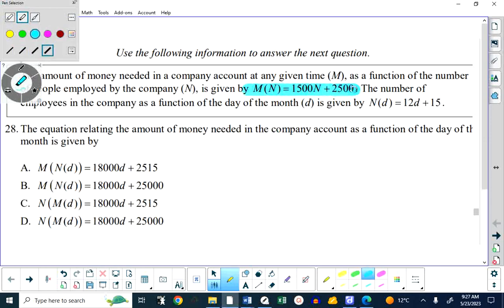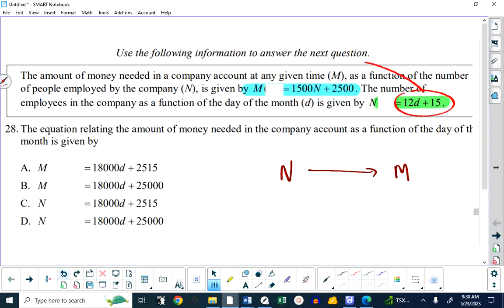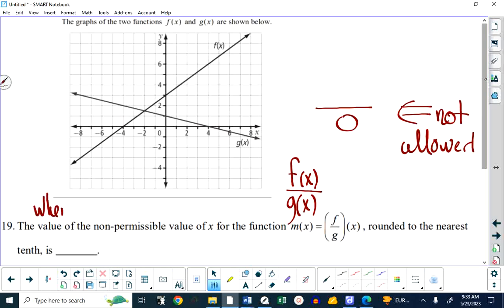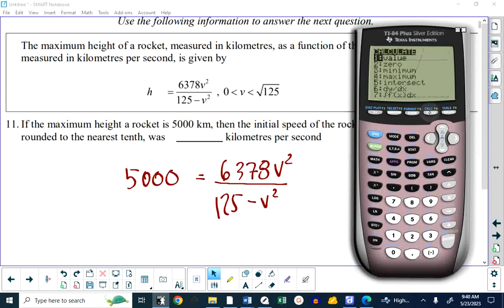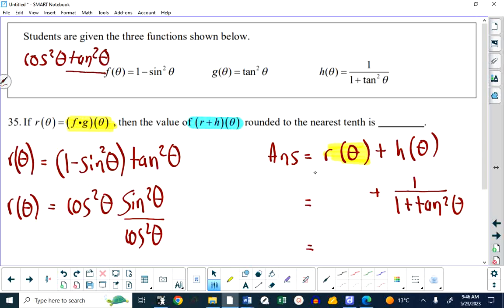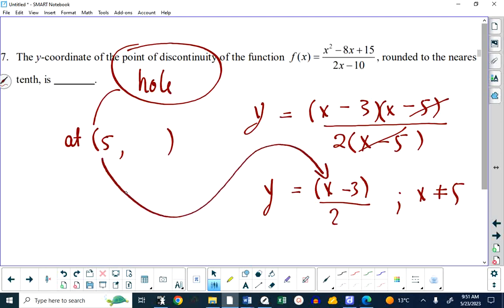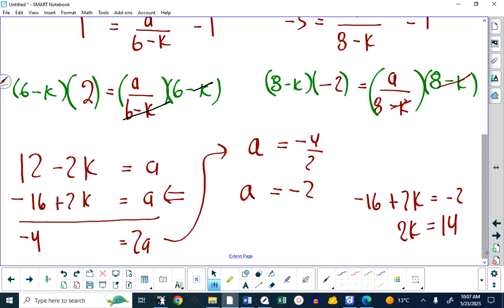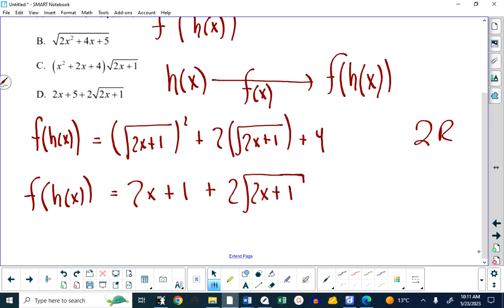Unit 6 (Rational Functions & Equations and Function Operations & Compositions) Review Questions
Here is the raw recording of today's class, where I went over numerous student questions from the Unit 6 Review handout.